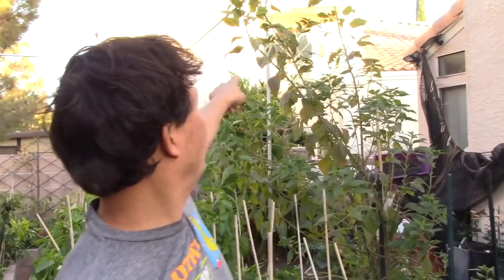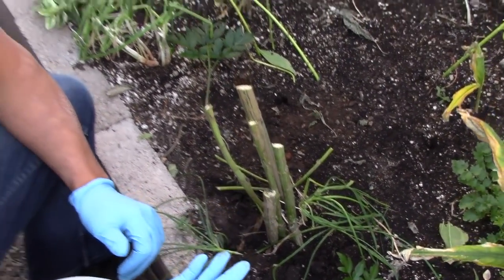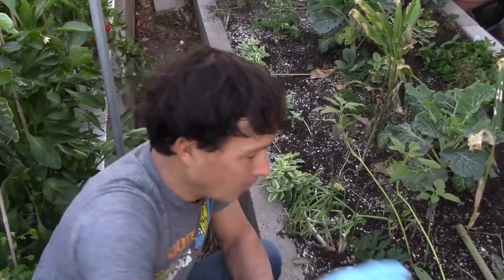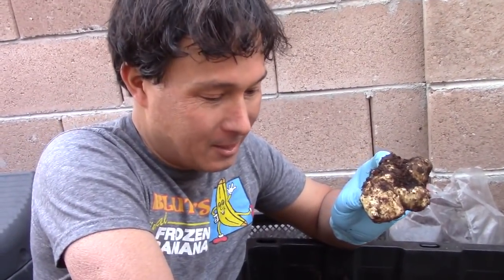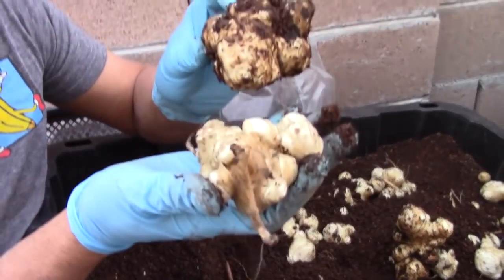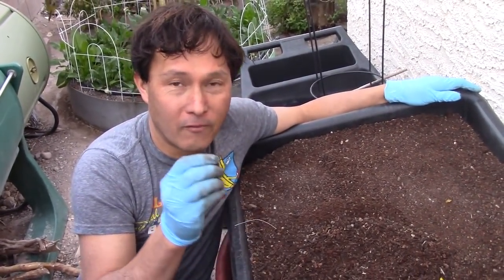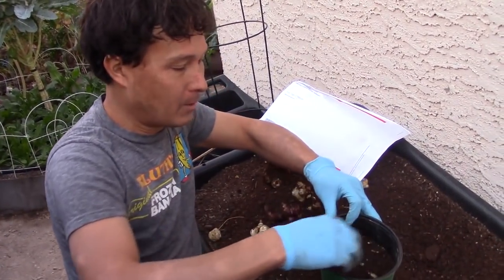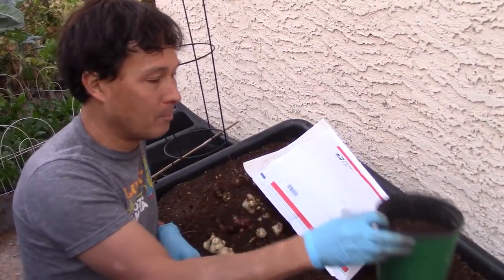Easiest Vegetable You Can Grow Anywhere in America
shares with you the easiest vegetable you can grow anywhere in America.

In this episode, you will learn more about the Sunchoke aka Jerusalem Artichoke (Helianthus tuberosus) and how it grows anywhere in America to provide a high-calorie storage food source.

First, John will show you how to harvest fresh sunchoke tubers from the ground.  You will learn how you can leave them in the ground over the winter and they will stay fresh and even start growing next year if you fail to harvest them.

Next, you will learn how to Clean your sunchokes and store them inside if you want to store them indoors to make them easier to get to in the winter.

Finally, you will learn the best way to enjoy sunchokes fresh from your garden: dipped in guacamole!

After watching this episode, you will be more familiar with the sunchoke, which is a tuberous root vegetable, how to harvest it, how to plant it for next year and much, much more.